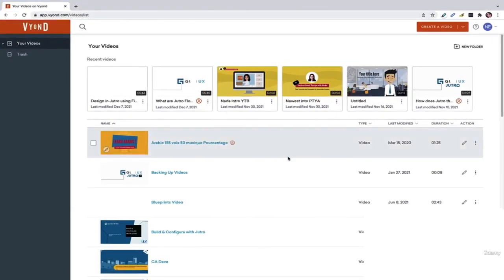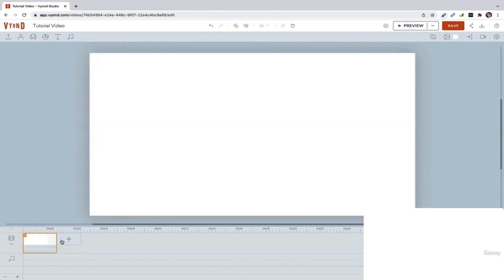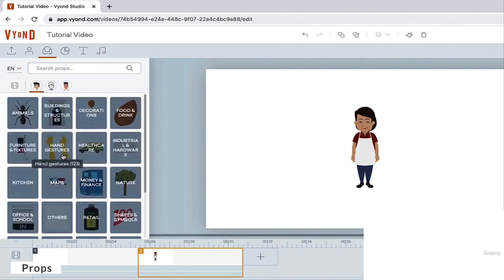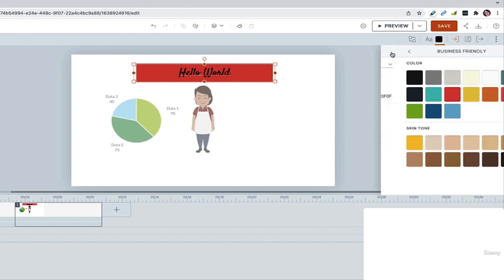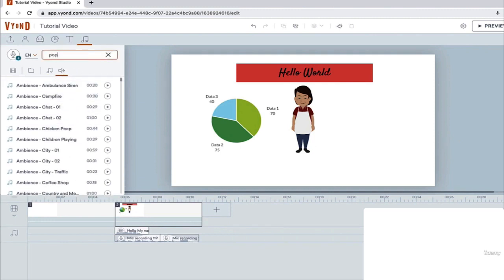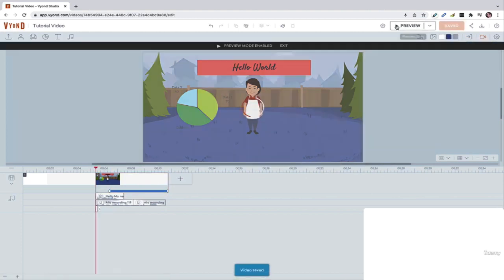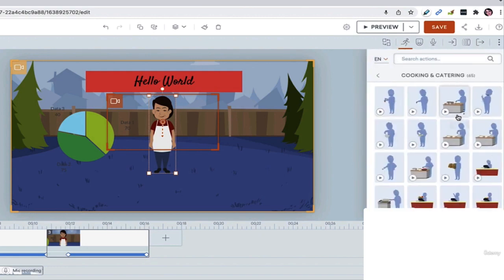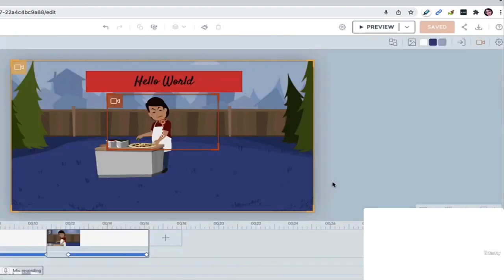Create Animated Videos with Vyond - Step by Step Beginner Tutorial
🎬 Step into the world of professional video editing with Vyond! This tutorial provides a comprehensive walkthrough of Vyond's dashboard, exploring how to effectively manage, create, and edit videos. Perfect for content creators, marketers, and educators aiming to enhance their video production skills.

Timestamps:
0:00 - Introduction to Vyond's Dashboard
0:08 - Overview of Video Management Features
0:22 - Starting a New Video Project in Vyond
0:53 - Selecting Video Styles and Setting Up Your Project
1:20 - Utilizing Templates and Customizing Scenes
2:40 - Adding and Editing Content: Text, Characters, and Props
3:46 - Enhancing Videos with Audio and Special Effects
5:00 - Detailed Editing Techniques: Zooming, Scene Transitions, and More
6:00 - Finalizing and Exporting Your Video

What You'll Learn:

Navigating Vyond's interface and accessing key features for video management.
Starting new projects with different stylistic themes like Business Friendly and Whiteboard.
Utilizing pre-built templates to accelerate your video creation process.
Editing and customizing video scenes using a wide range of assets including text, characters, and interactive elements.
Implementing audio components, voiceovers, and background music to enrich viewer engagement.
Advanced editing techniques such as scene transitions, zoom effects, and camera movements.